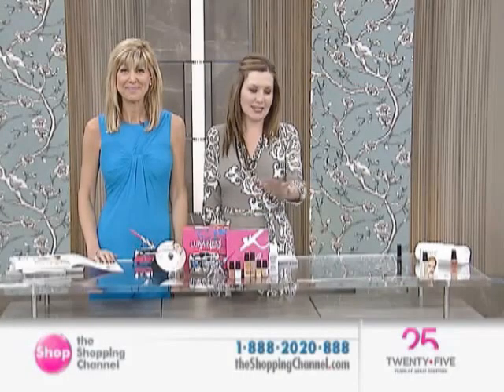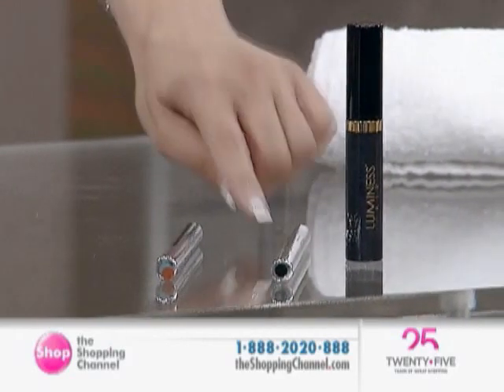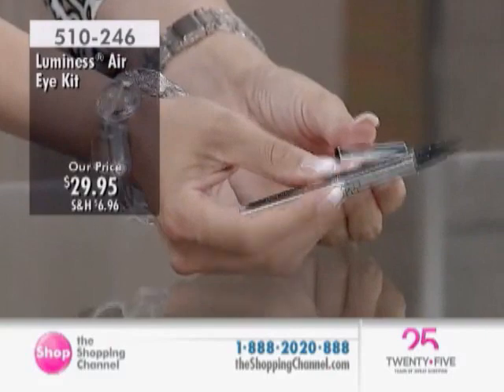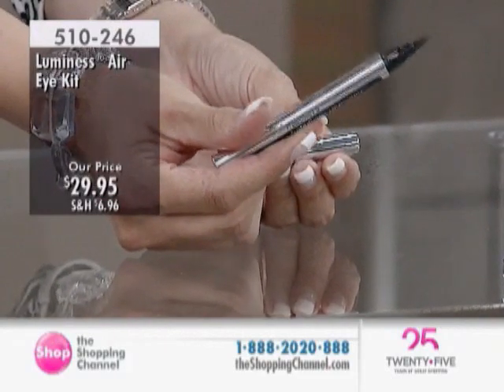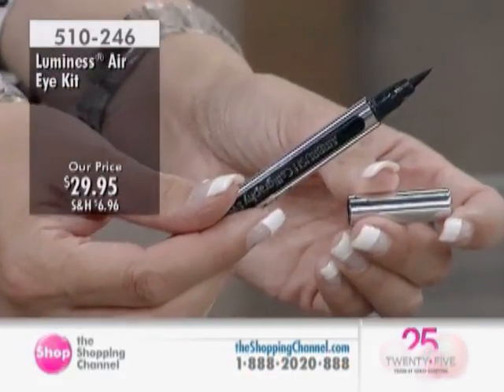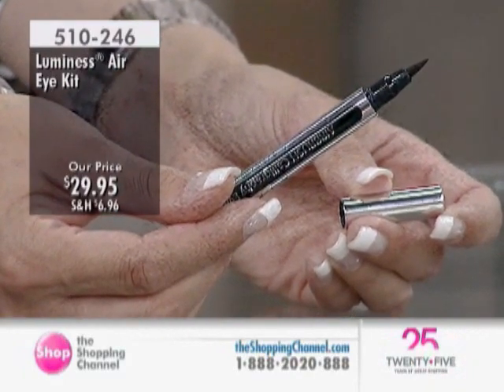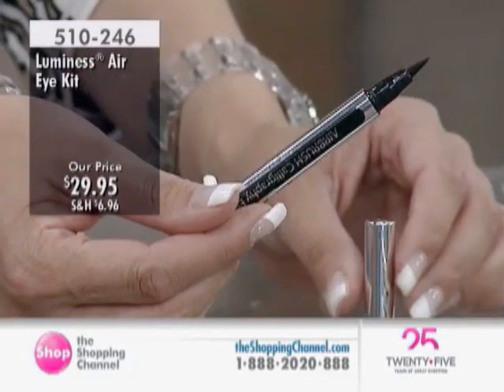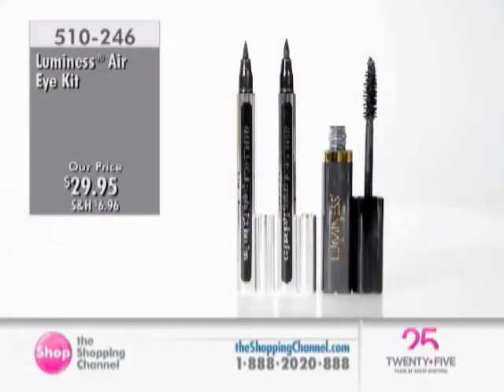Luminess Air Eyeliner/Mascara Combo at The Shopping Channel 510246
What it is:
Inspired by the ancient art of calligraphy, the Luminess Eyeliner/Mascara Combo is a pen will give you a beautiful line every time for beautifully defined eyes.

Who it is for:
This product is ideal for everyone.

What it does:
With a perfect felt-like tip and the control of a pen, the eye calligraphy allows you to create the perfect lined eye with ease. The opacity is beautiful and gel-like, not hard and cakey. This versatile product can even be used in the brows for added definition. Lush lashes can now be yours with this luxurious mascara that features a whipped formulation that allows buildable results. It is both lengthening and curling, giving depth and dimension to lashes and eyes.

What else you need to know:
• Each product is long-lasting and water resistant

What is included:
• Calligraphy Eyeliner Pen (Black)
• Calligraphy Eyeliner Pen (Brown)
• Infinity Long Wear Mascara (Black)